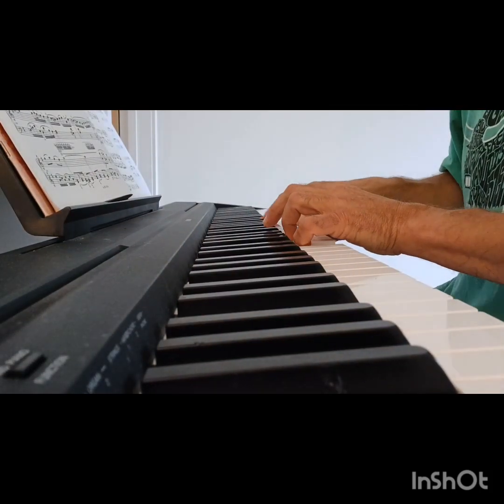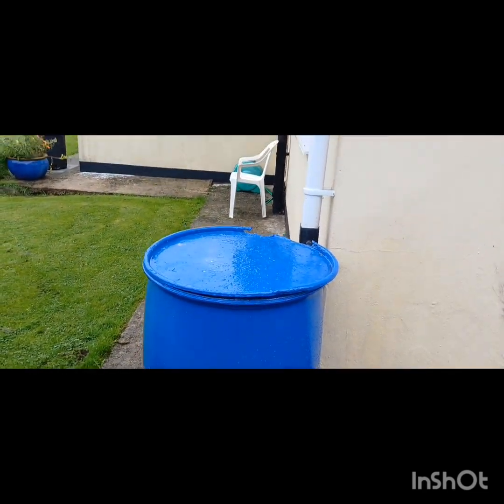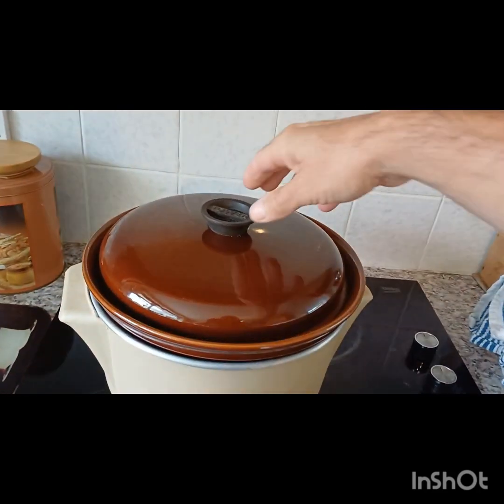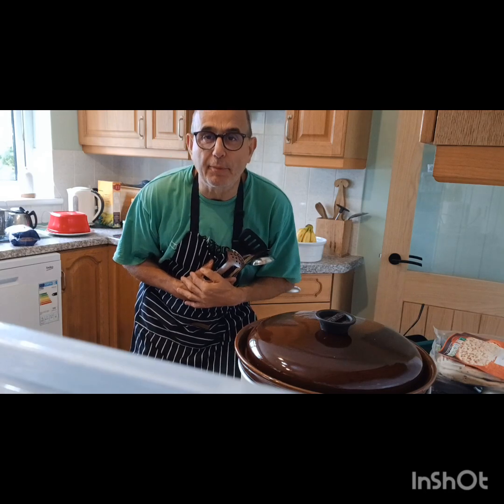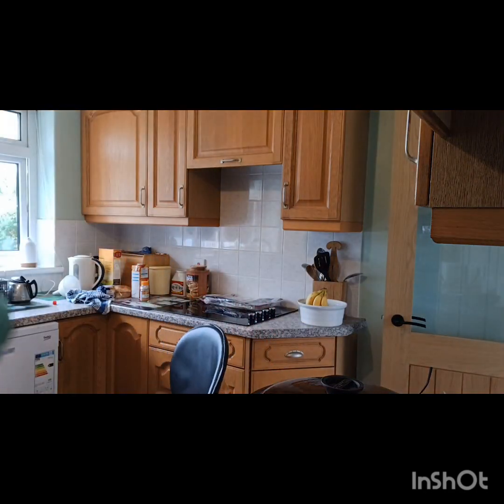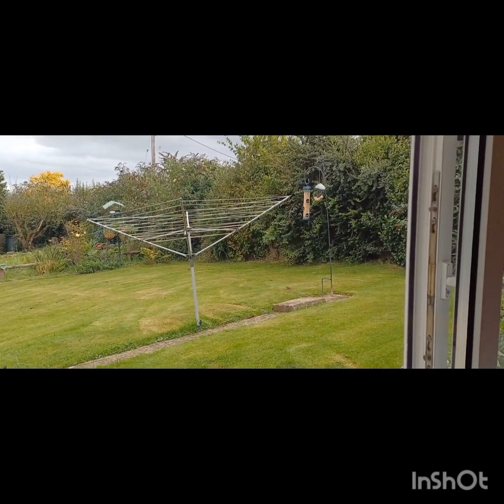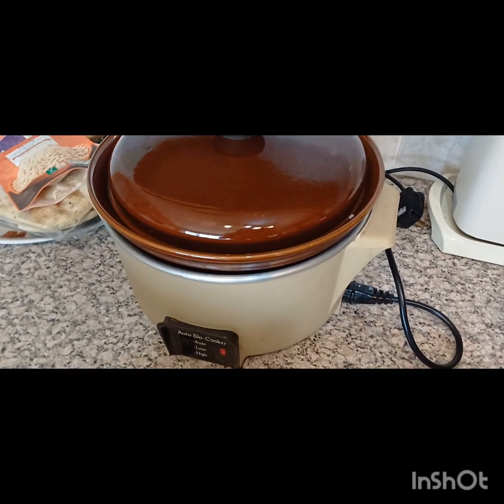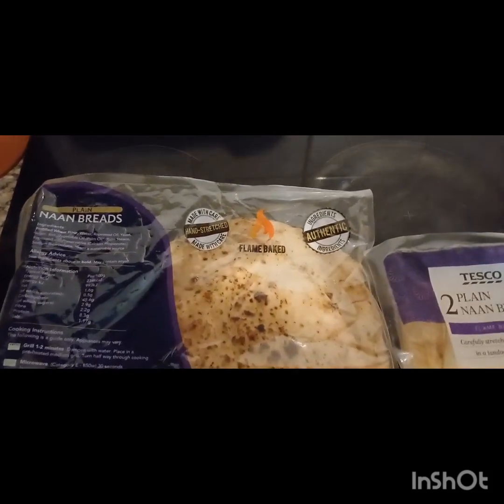Cartland Kitchen....the slow cooker.